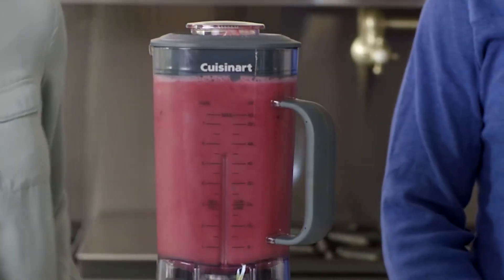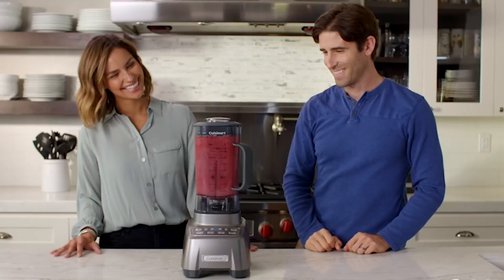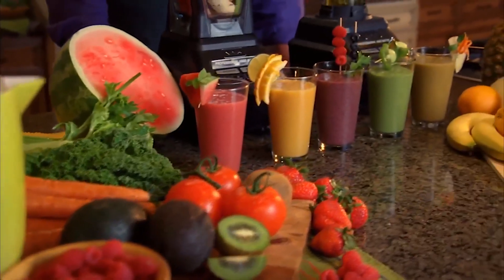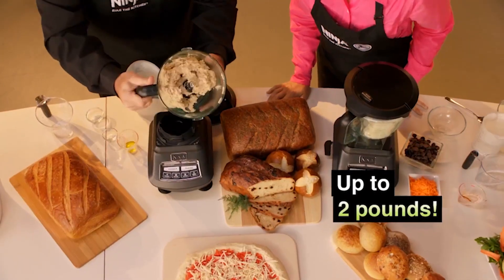Top 5 Best Blender || Ninja Kitchen Blender || Ninja kitchen Blender Set || Kitchen Blender System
if you found my video helpfull for free to you. click on it and make a prurchase i get a small kick back and no extra cost to you. So thats why i tipically do in my videos that's why i'm trying to promote  amazon products.

1=Ninja BL770 Mega Kitchen System and Blender with Total Crushing Pitcher, Food Processor Bowl, Dough Blade, To Go Cups, 1500-Watt Base, Black

2= Hamilton Beach Power Elite Blender with 12 Functions for Puree, Ice Crush, Shakes and Smoothies and 40 Oz BPA Free Glass Jar, Black and Stainless Steel (58148A)
3=Ninja Professional 72 Oz Countertop Blender with 1000-Watt Base and Total Crushing Technology for Smoothies, Ice and Frozen Fruit (BL610), Black
4= Magic Bullet Blender, Small, Silver, 11 Piece Set
5= Ninja Personal Blender for Shakes, Smoothies, Food Prep, and Frozen Blending with 700-Watt Base and (2) 16-Ounce Cups with Spout Lids (QB3001SS)
6= Ninja Professional Countertop Blender with 1100-Watt Base, 72 Oz Total Crushing Pitcher and (2) 16 Oz Cups for Frozen Drinks and Smoothies (BL660), Gray
fashion beauty health tips and tricks